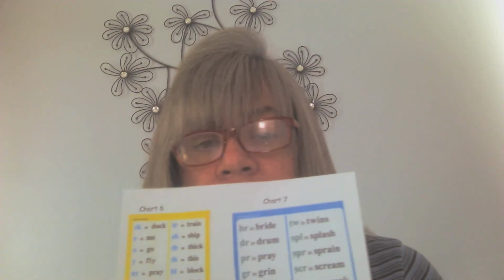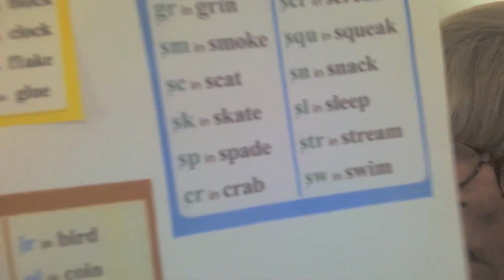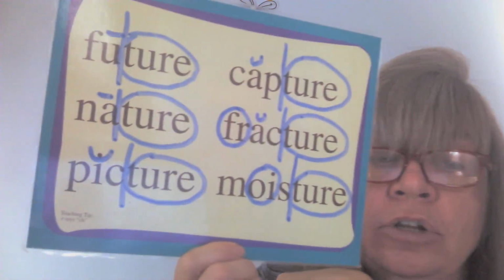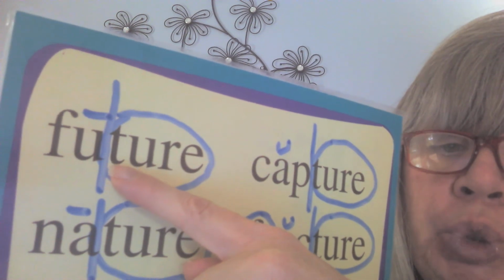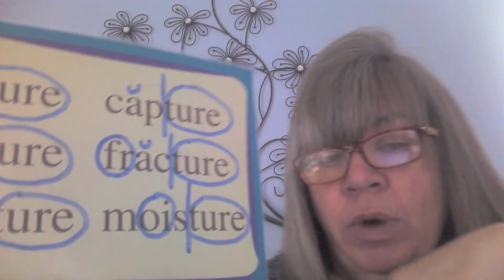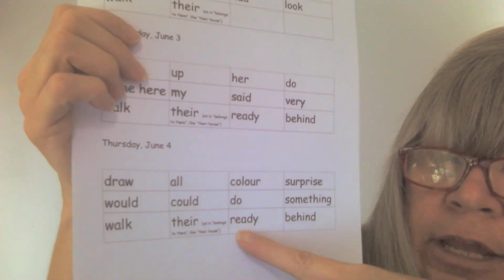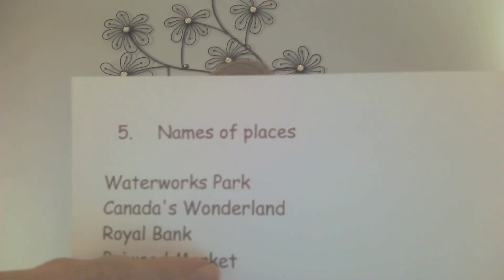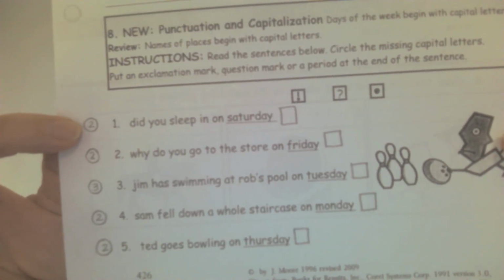June 4 - "ture" in pasture, Capitalize Days of the Week, Fill in the Blank with charts 7 and 8